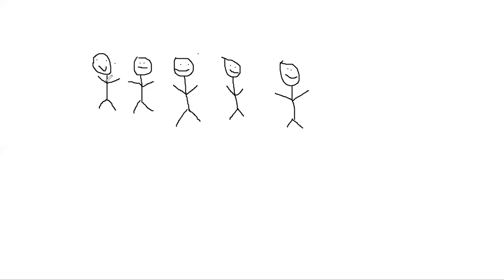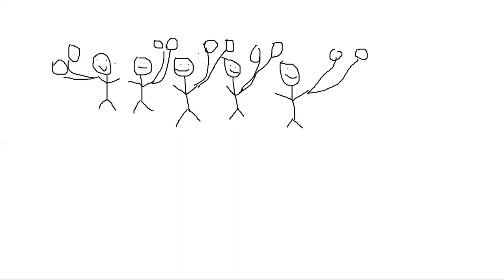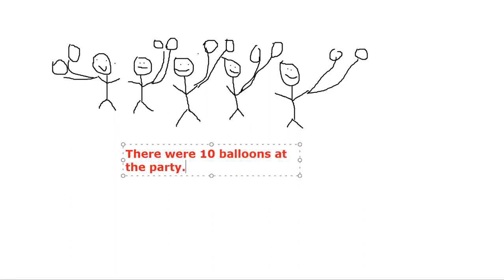Math May 13 2020